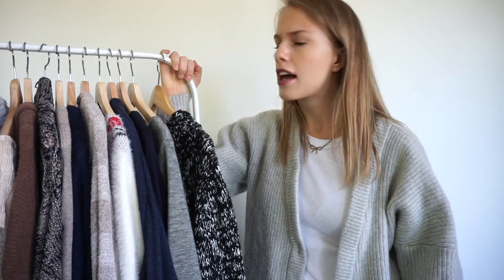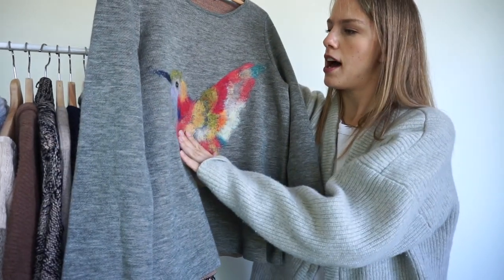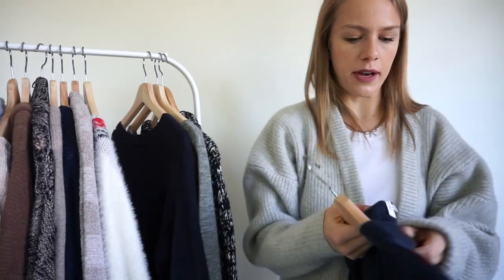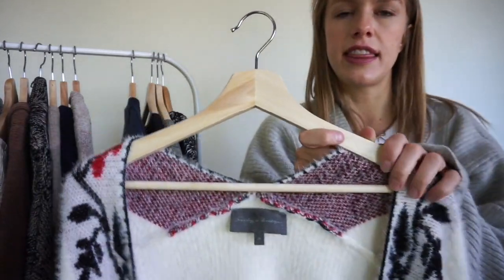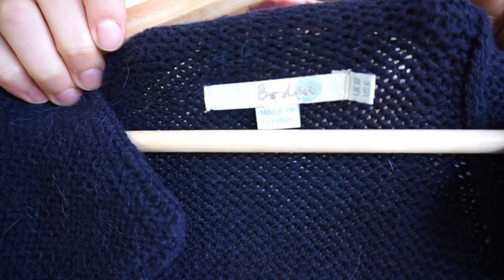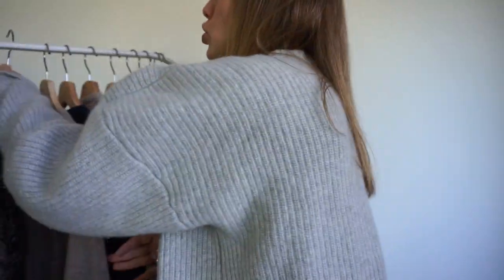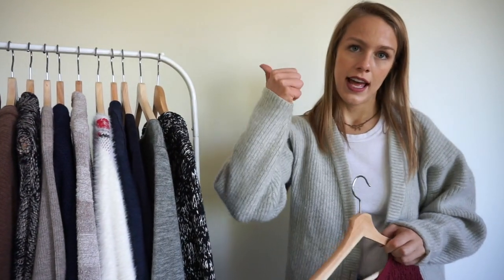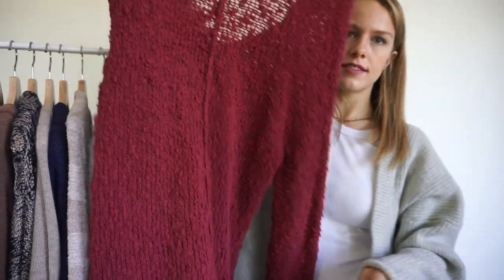Sweater Thrift Haul - September 2019 Poshmark Reseller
To check out the items you see in this video, visit my Poshmark closet!

Mogi Beth Poshmark: @mogibeth

Interested in what it looks like to be a full time reseller??

Mogi Beth Instagram: @mogibeth